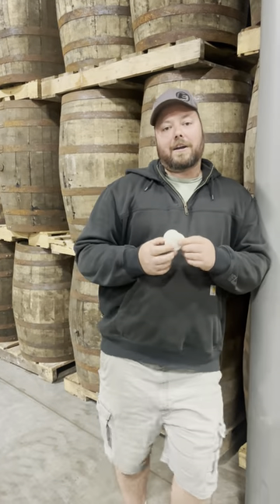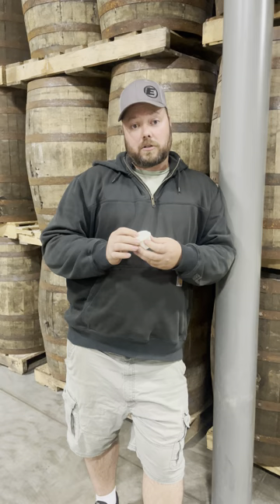Fermentation creating too much pressure in your barrel? There's a bung for that!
Find the right ventilation bung for your barrel at midwestbarrelco.com.